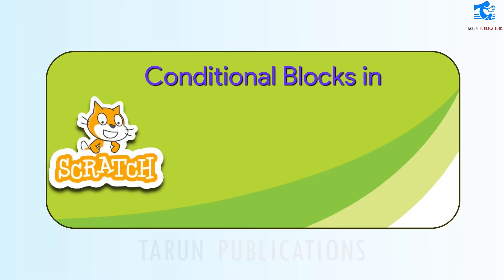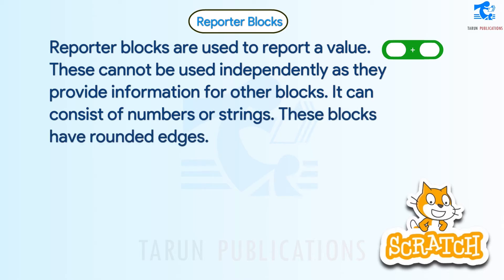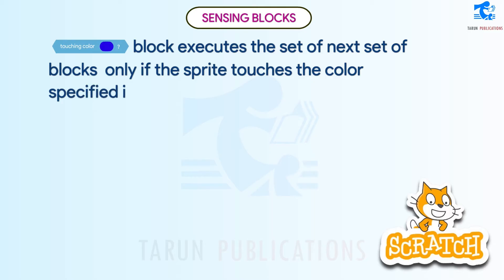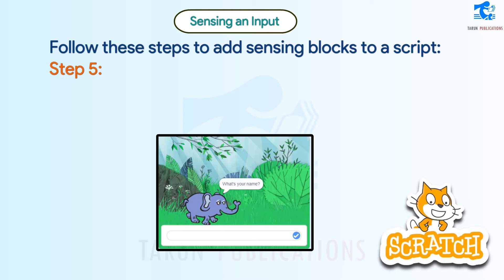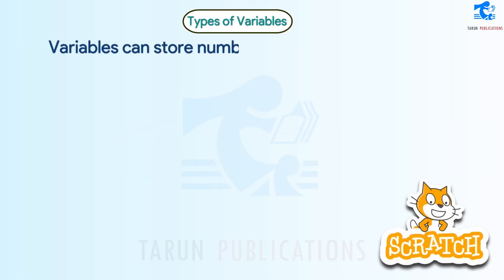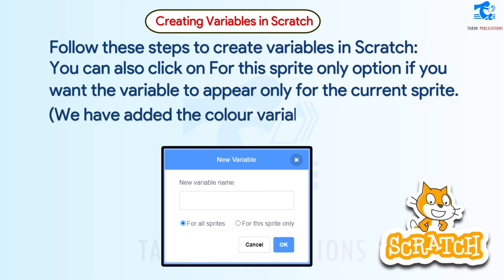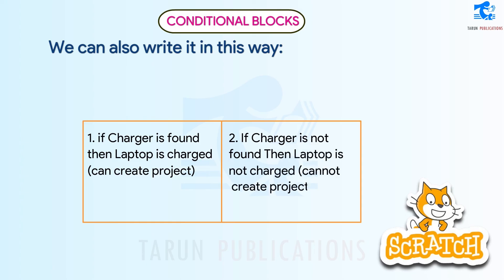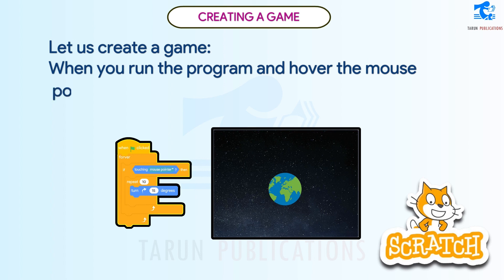Chapter 8 Conditional Blocks in Scratch | Cyber Code | Class 5